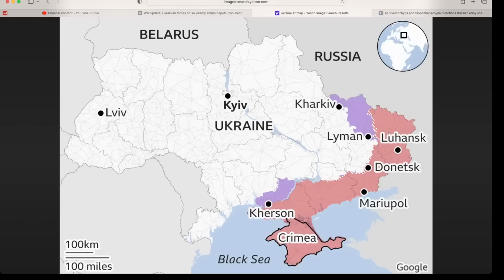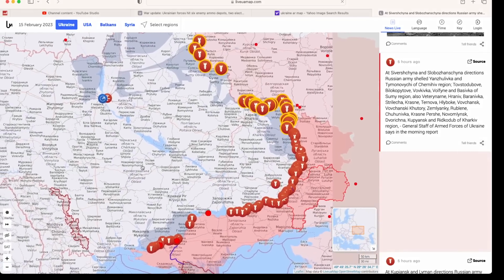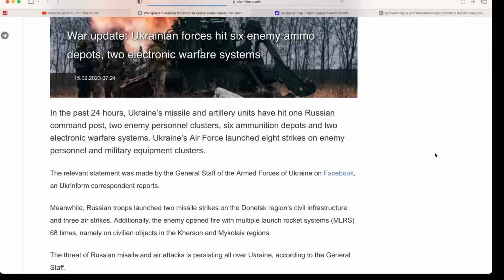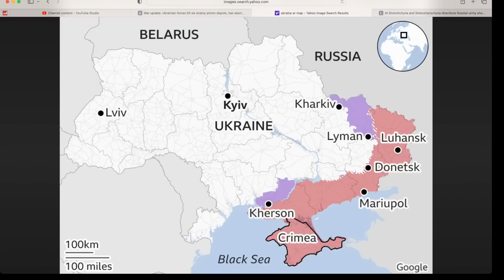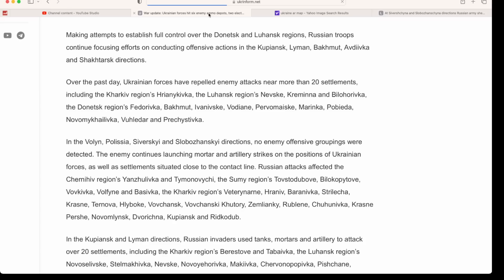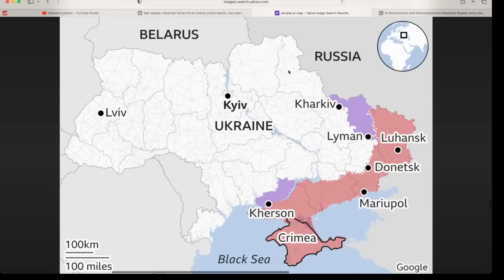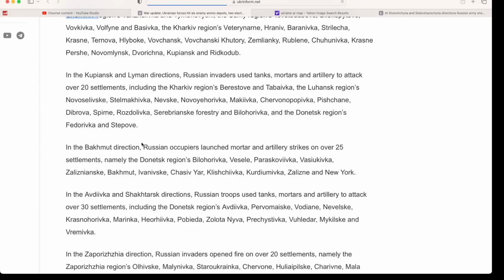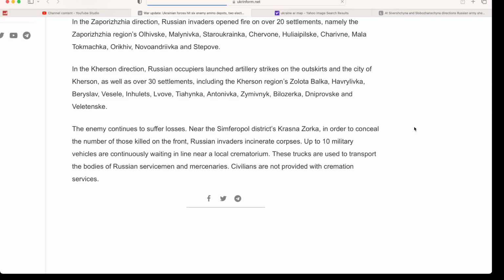Ukraine front update/summary. Russia's offensive continues along entire front.